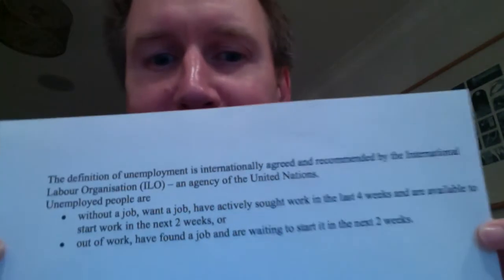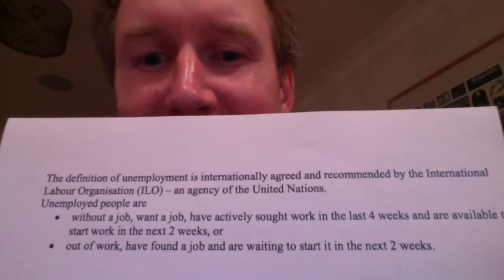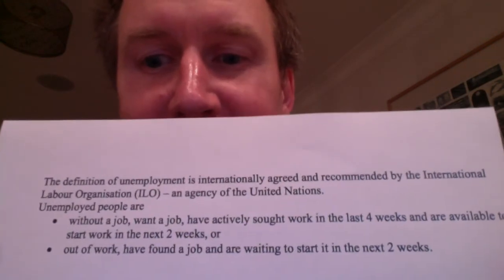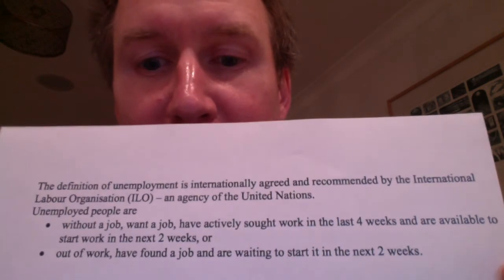Unemployment: Labour Force Survey vs Claimant Count (kitchen sessions No 3)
This video is about the measurement of unemployment in teh UK